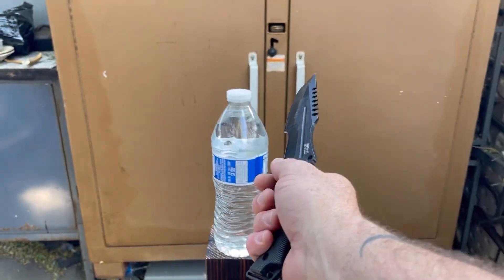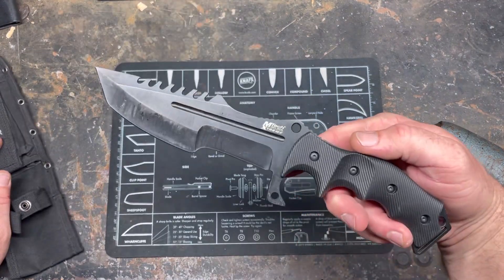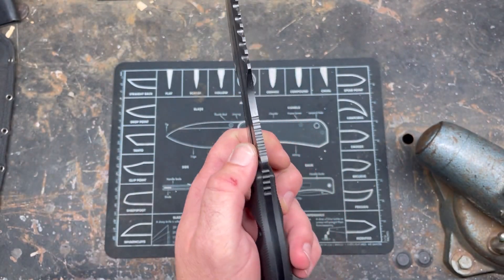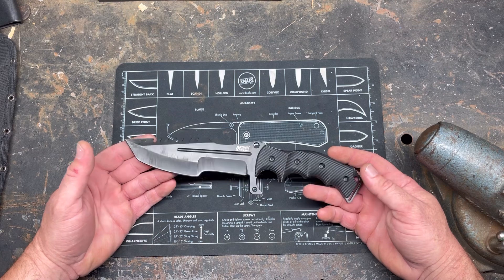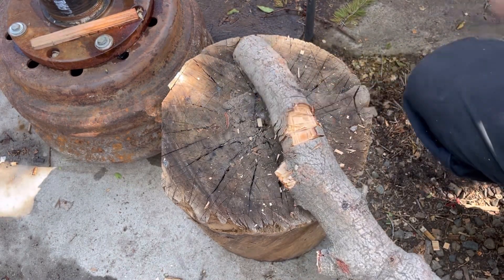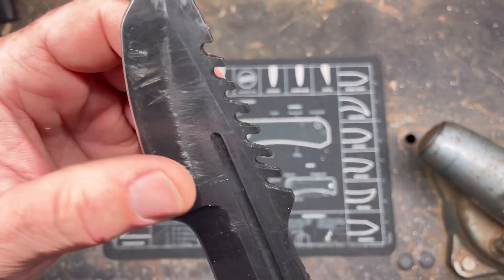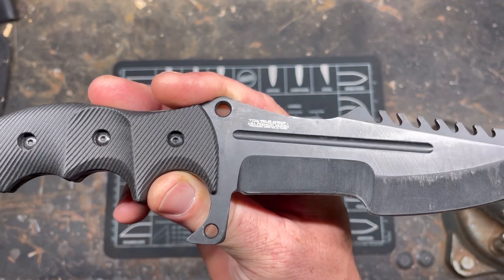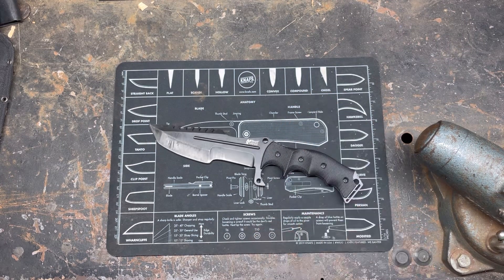Mtech Xtreme Tactical model mx-8054-something tracker knife